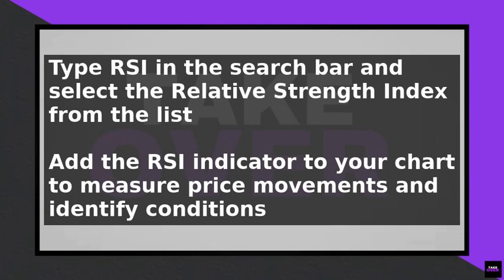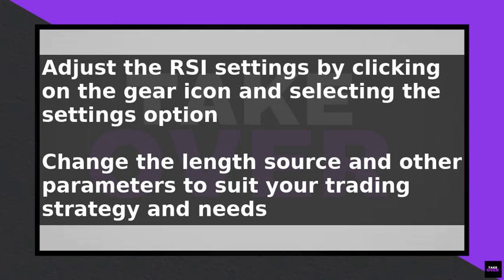How To Set RSI Indicator In TradingView Tutorial (2025)